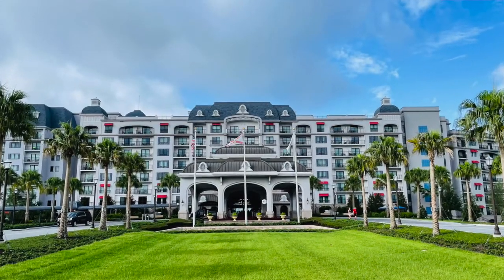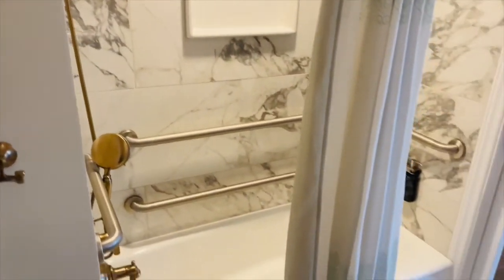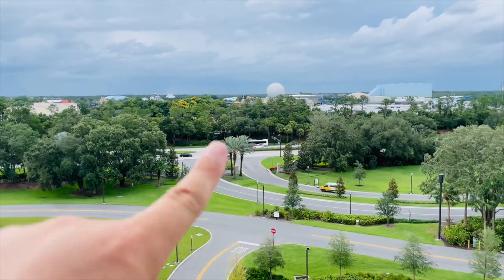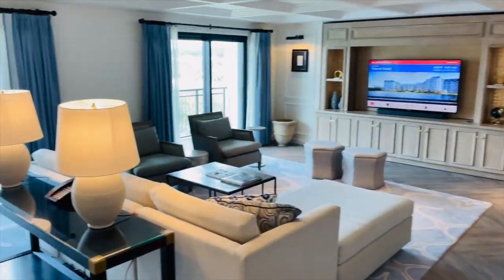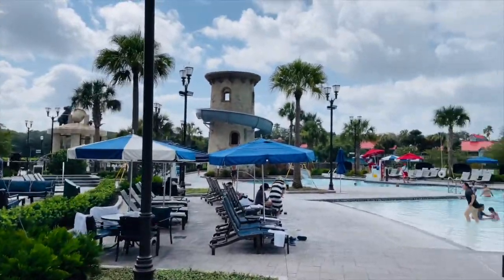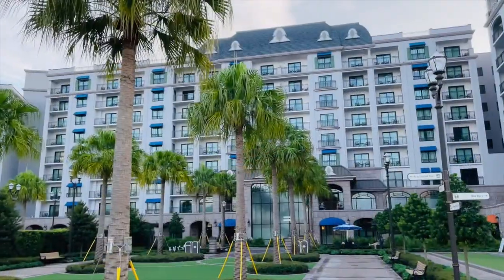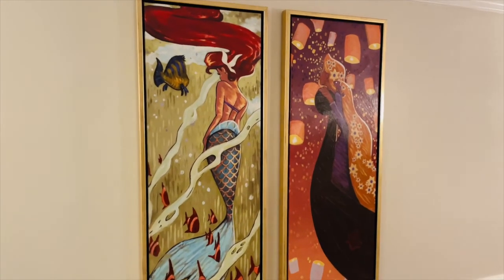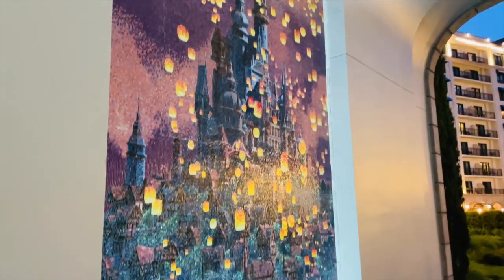Disney's Riviera Resort Tour - Tower Studio, One Bedroom, & Three Bedroom Tour - July 2021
Emily and I were able to stay Disney's Riviera Resort (which is part of Disney Vacation Club) recently and boy was it nice! We stayed in the Tower Studio which had a murphy bed (surprisingly comfortable, and we show you what a one bedroom and three bedroom looks like at the Disney Riviera thanks to a DVC salesman.  We also give you a full resort tour so you can get an idea if this is a place that you think you would enjoy too!

Where To Stay & Things To Do While Visiting Walt Disney World

Artist: Riot